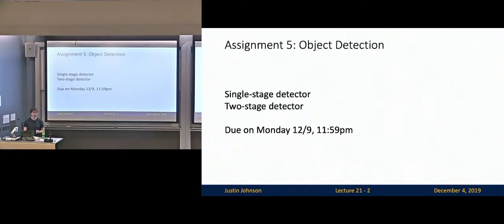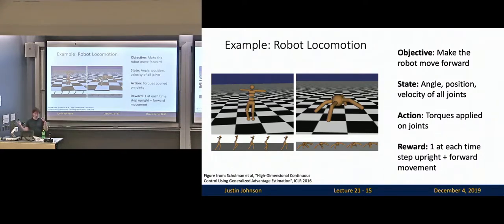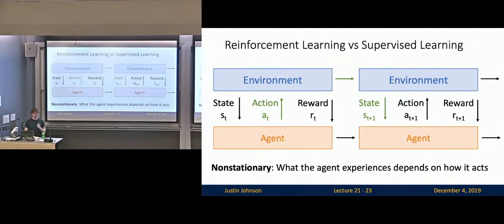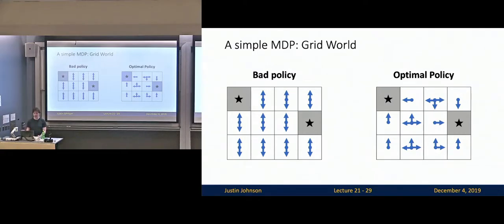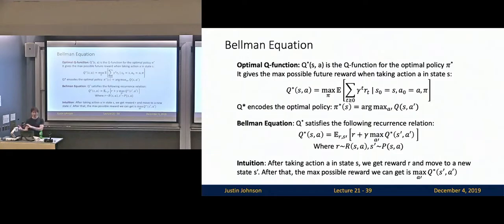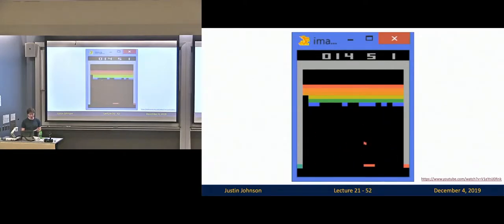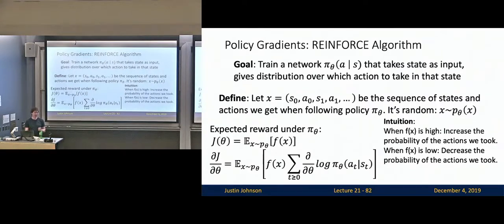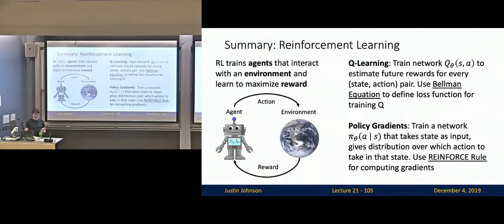Lecture 21: Reinforcement Learning (UMich EECS 498-007)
UMich EECS 498-007 / 598-005
Deep Learning for Computer Vision (Fall 2019)
Lecture 21: Reinforcement Learning